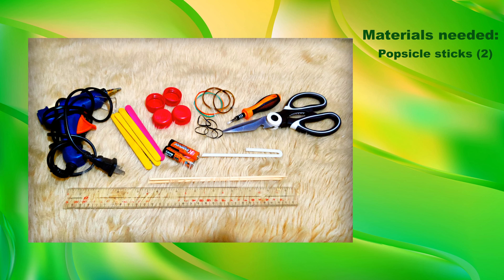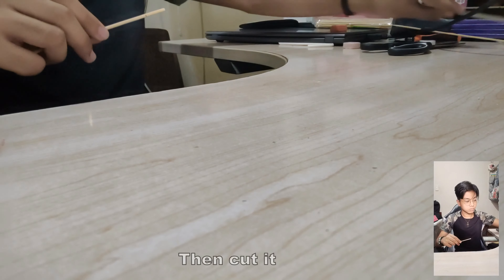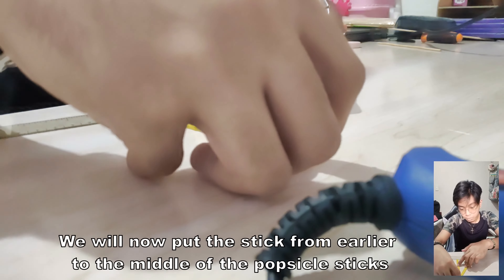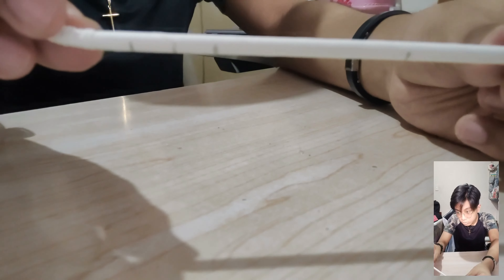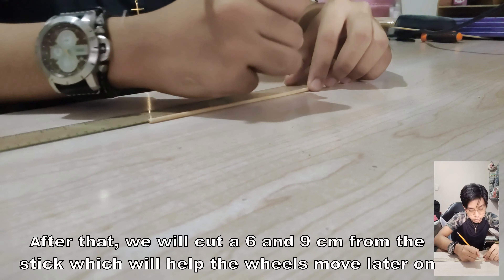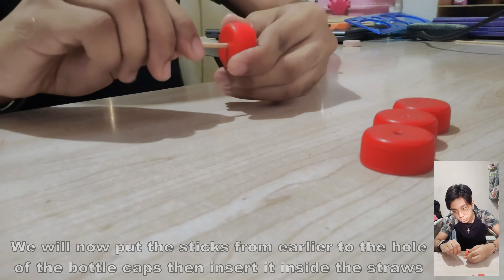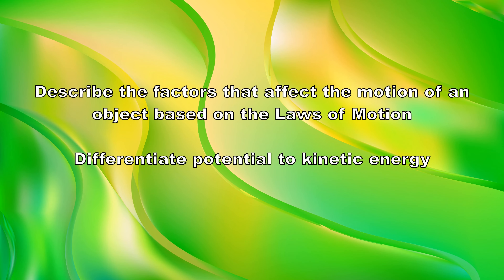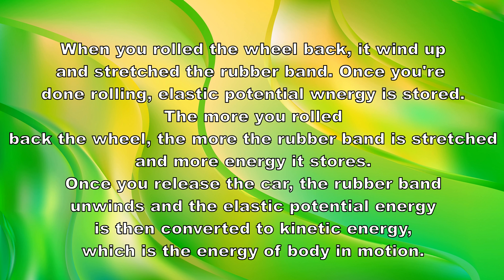DIY Science Toy Car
Jaden's Project for Science 8, Quarter 1